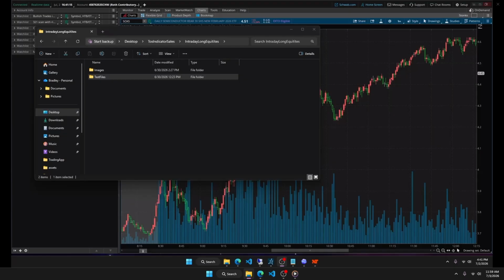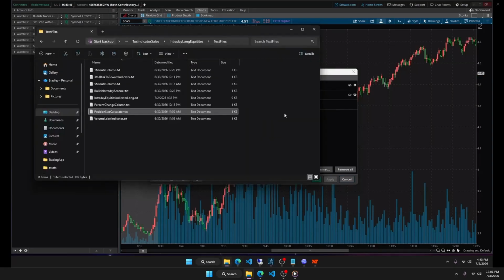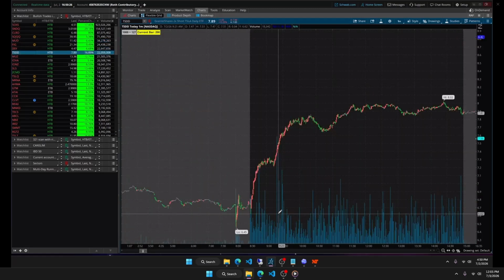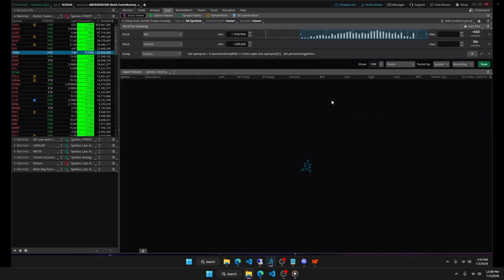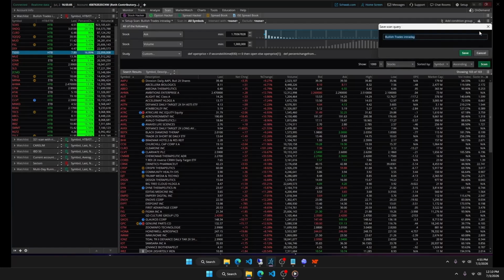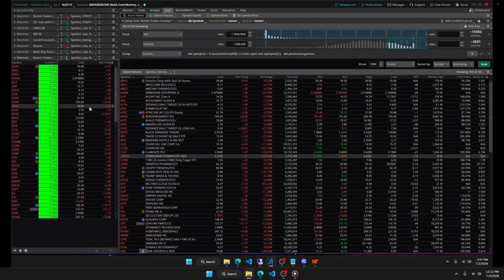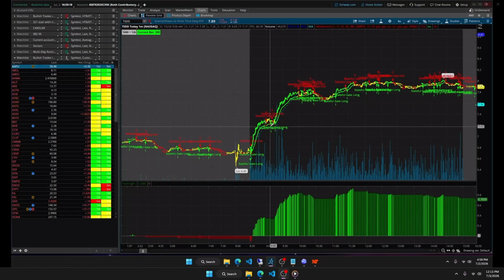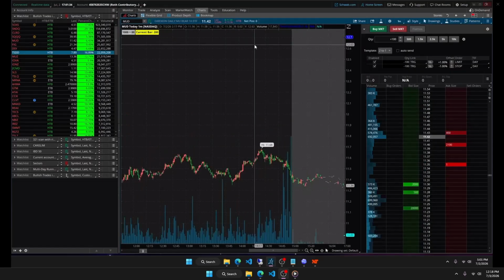Thinkorswim Scalping Equities Super Pack Installation Guide!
Get the indicators and scanner here!

Rank Up Trading - Thinkorswim Intraday Equities Scalping Super Pack.

This is a trading strategy made popular by Warrior Trading, who has earned over 20+ Million dollars scalping equities intraday. I have taken the live market scanner - based on the parameters he outlines himself in his Youtube videos - and improved upon it. Rather than just stocks that have recently seen 50x relative volume spikes (as Ross Cameron trades), It now includes a percent gain on the day of ALL stocks in the market as seen on the dynamic watchlist. Additionally instead of only trading bull flags, I enhanced the entry/exit signals by coding my own proprietary indicator. The strategy profits and losses is shown on the 'FloatingPL' on the lower, in each of the images from TOS.

GameStop explosive moves happen everyday, you just never knew about them. I use this scanner daily. I personally have made 100% returns in three months using this. Below are my metrics with the screen shot of my P/L curve attached. I am a pretty emotional trader, and I often overtrade, but it doesn't matter. The edge overcomes my inadequacies. Even after holding onto a loser overnight and frequent revenge trading, I still have an R² equity curve of .91 .1.0 being a perfect upward trajectory. I honestly did a poor job of compiling to my own plan.

You will very easily pay for the cost of this product in one day by trading with it. All the screenshots were not cherry picked, they were all taken on the same day, 6/30/2026.

Trades : 752

Total P/L : $216,512.76

Profit Factor : 1.21

Payoff Ratio : 0.96

Sharpe (daily, ann.) : 4.48

Sortino (daily, ann.) : 6.78

Ulcer Index : 6.89

UPI : 16.25

Max Drawdown ($) : $-52,065.00

Calmar : 694.32

R² (equity trend) : 0.91

It is very confusing to me why more people don't do this. I can only assume they haven't yet discovered how to use scanners and indicators like the ones presented here.

This product is for educational and informational purposes only. Trading involves substantial risk, and you can lose money. Past performance, screenshots, examples, or signals do not guarantee future results. You are fully responsible for your own trades and outcomes.

Cut your losers quickly, and let your runners run. Enjoy!